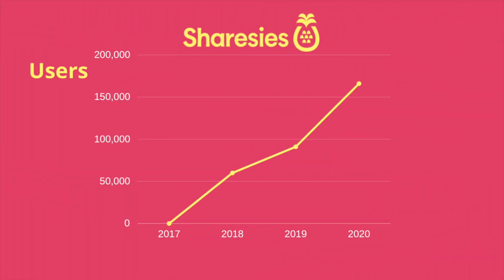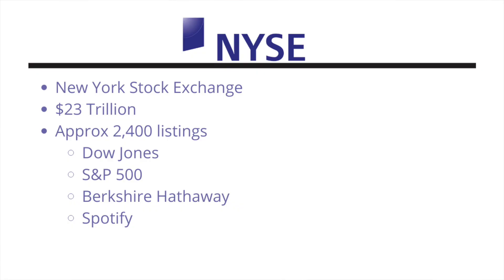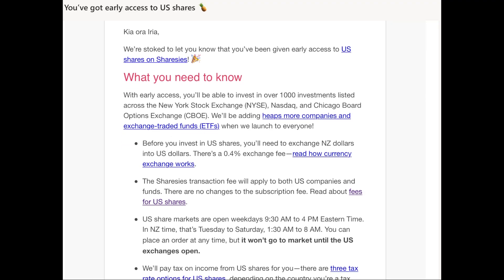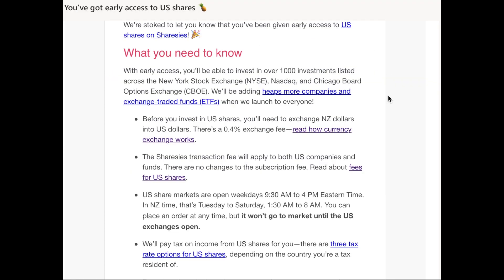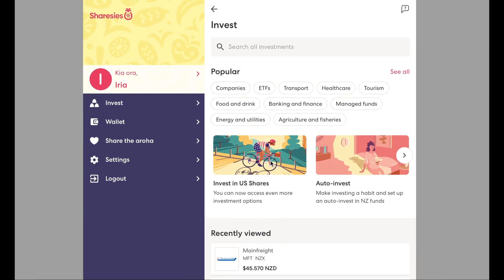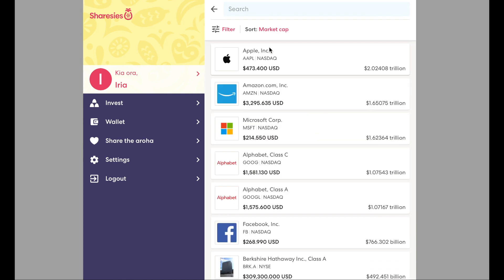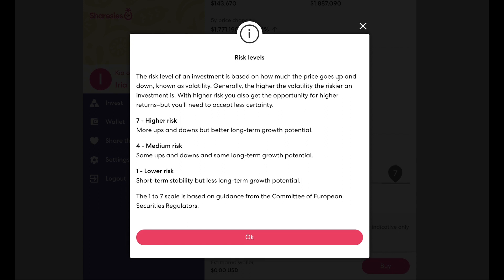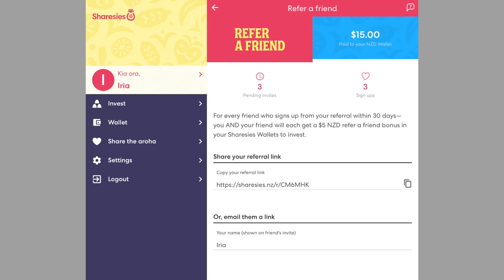US Stocks now available on Sharesies?!!!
They're finally here, the launch of NYSE, NASDAQ and CBOE stocks now available on Sharesies!

The information available on, or through this channel is intended to provide general information to the public only and should not be considered as personal advice. Kiwi Wealth Creation recommends you seek professional advice as appropriate.